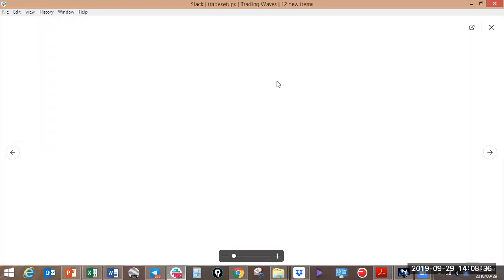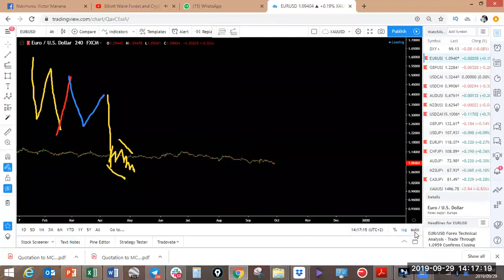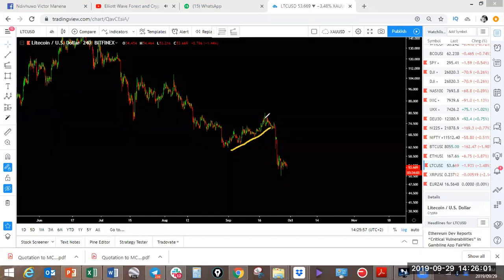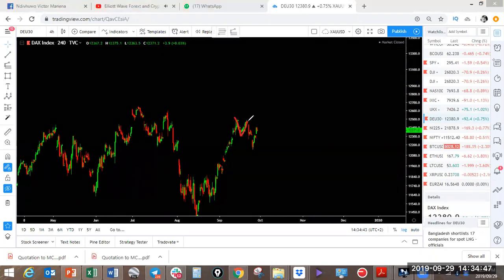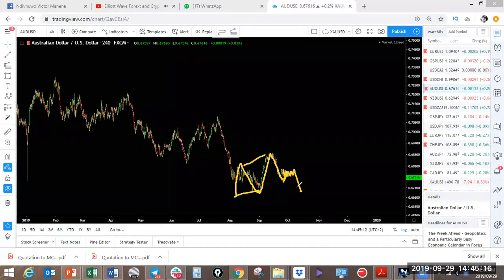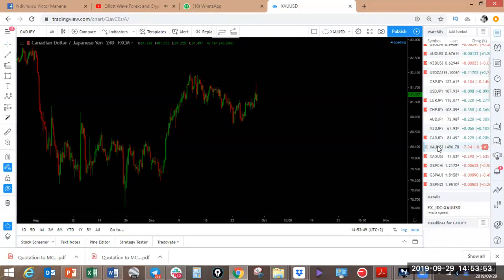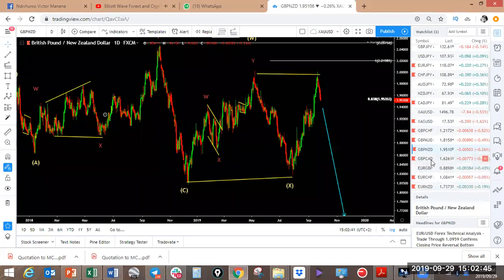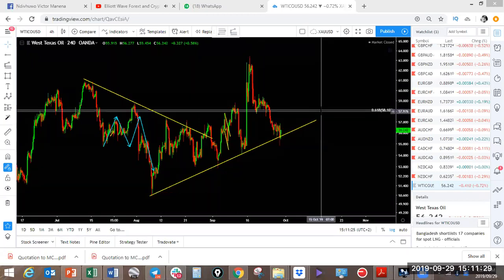Elliott Wave Forex and Crypto Weekly Outlook 30 Sep-4 Oct 2019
Sep 30-4 Oct 2019 Market Analysis,

The next course starts on the 11-22 November 2019. The course is available on videos to get started before the live sessions in November.
Trade Recaps:

    2:51  BTCUSD
    4:06  USDCHF
    4:30  CHFJPY
    5:48  EURJPY
    6:44  USDCAD
    7:25  GBPCAD
    7:45  EURAUD
    8:02  EURNZD
    8:48  USDJPY
    9:11  GBPAUD

Weekly Outlook 30 Sept- 4 Oct 2019

     9:48  BTCUSD
   11:54  BTCUSD & EURUSD
   20:27  ETHUSD
   21:49  LTCUSD
   22:08  XRPUSD
   24:20  S&P 500
   26:45  DOW JONES (DJI)
   27:42  NASDAQ
   28:50  UK100
   30:33  DAX (DEU30)
   31:12  NIKKEI
   32:00  NIFTY
   32:48  EURUSD
   35:15  GBPUSD
   37:20  USDCAD
   38:07  USDCHF
   39:08  AUDUSD
   39:52  NZDUSD
   40:49  USDZAR
   43:25  GBPJPY
   44:16  USDJPY
   44:55  EURJPY
   45:58  CHFJPY
   46:40  AUDJPY
   46:56  NZDJPY
   47:17  CADJPY
   48:00  XAUUSD (Gold)
   48:43  XAGUSD (Silver)
   51:37  GBPCHF
   52:41  GBPAUD
   56:19  GBPNZD
   56:49  GBPCAD
   58:04  EURGBP
   58:31  EURCHF
   58:51  EURNZD
   59:36  EURAUD
1:00:40  EURCAD
1:01:30  AUDCHF
1:02:23  AUDNZD
1:02:50  CADCHF
1:03:34  AUDCAD
1:03:47  NZDCAD
1:04:16  NZDCHF
1:04:47  WTICOUSD (West Texas Oil)